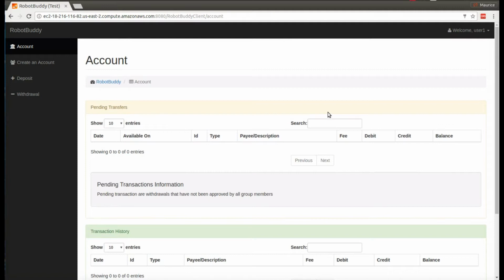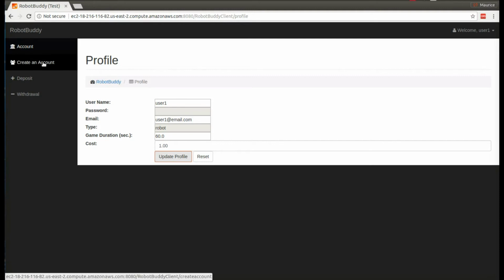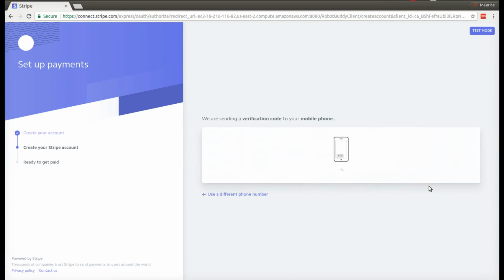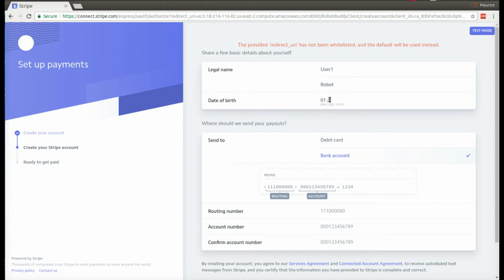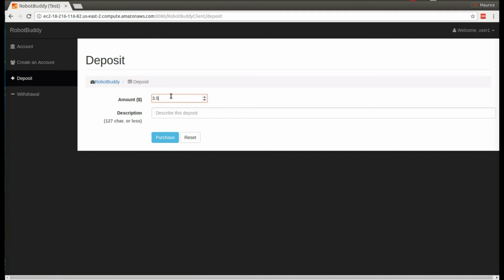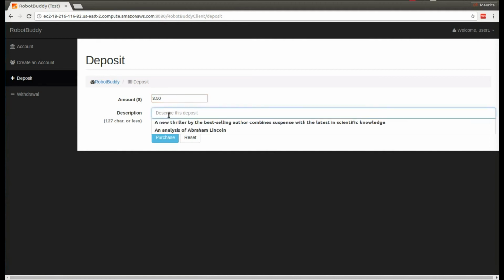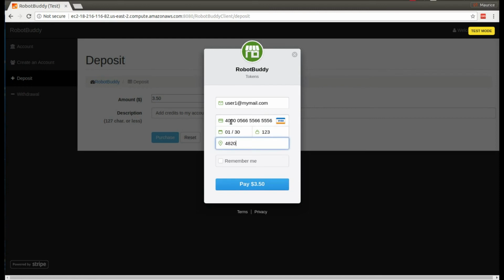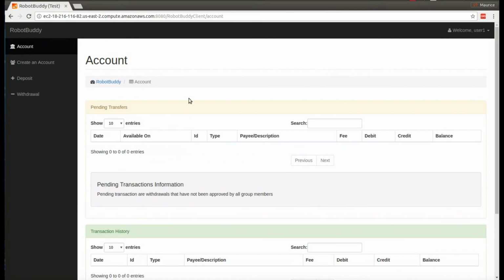Episode 3 Part 1: Adding payments, deposits and withdrawals to your account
This video shows how to add a payment account to your registered DroidGuru.net account. This allows pilot users to connect to robots that require payment and host to charge for use of their robot and cash out credits.
*NOTE: This feature is in test mode and does not accept real credit/debit cards. Use the following credit card number for testing: 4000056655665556